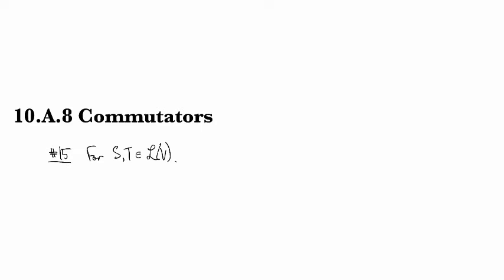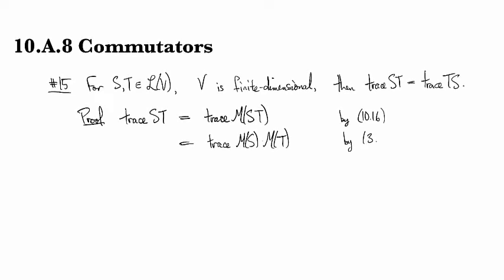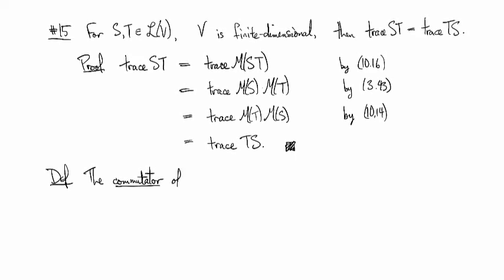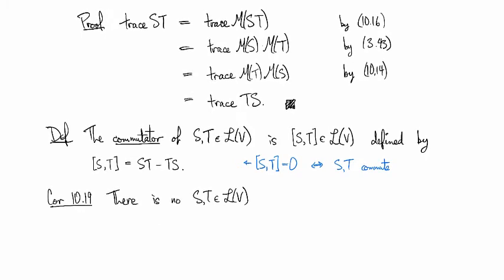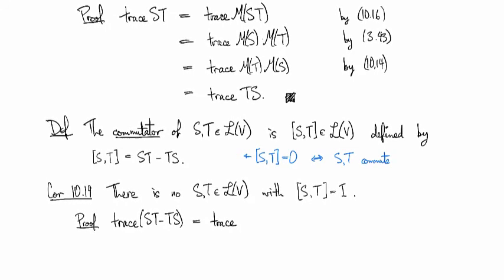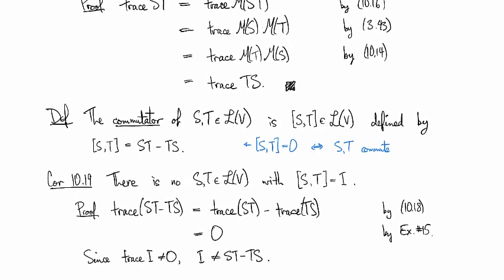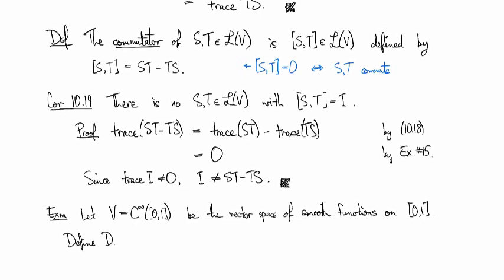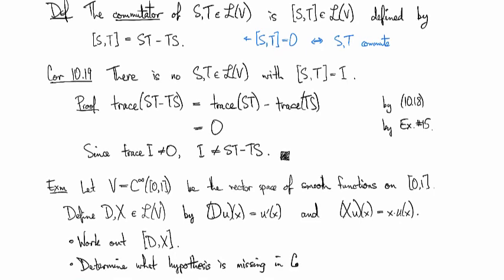10.A.8 Commutators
306